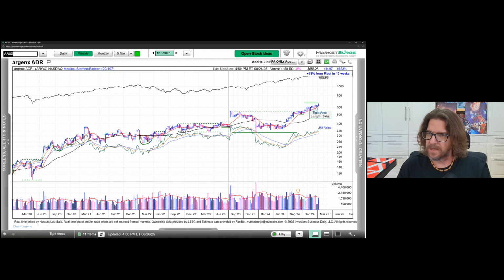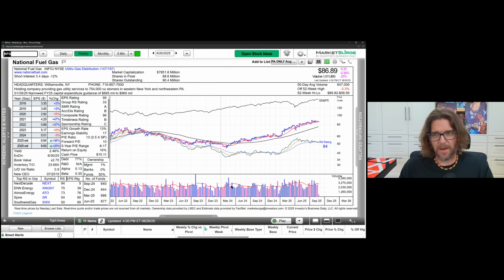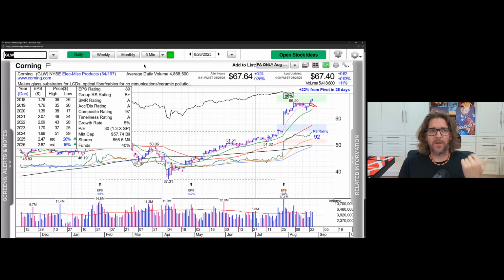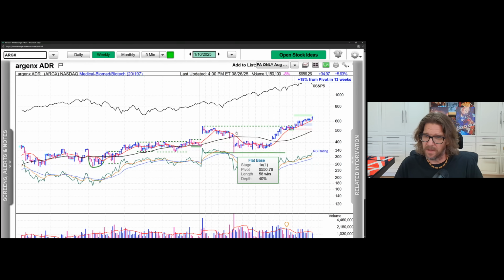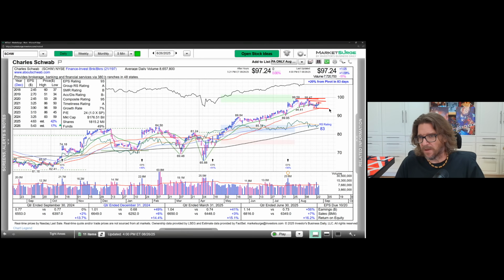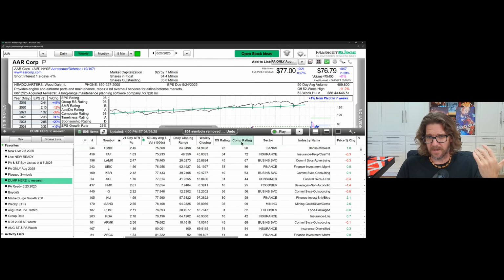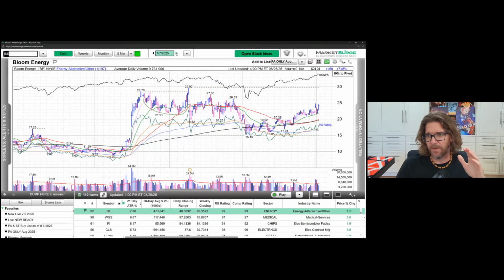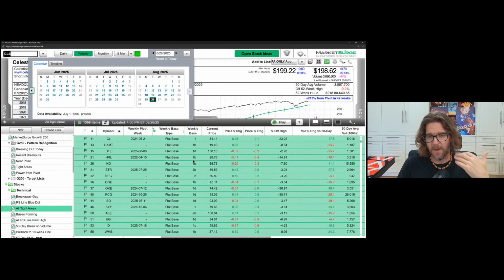WRO #40 Three-Weeks Tight, Back to the Beginning (Basics)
Welcome WRO Family to our third episode of our NEW series of WROs...

Back to the Beginning (Basics), where we will cover some relatively short episodes focused on specific foundational items that everyone should know.

In this episode, we discuss what a 3-Weeks Tight pattern looks like, where to find them & more importantly, how to trade off of a 3-Weeks Tight pattern.

This series skips all the normal intro to WRO (which I believe is very important) and my favorite part, the music at the end. Hopefully, this series will bring everyone up to speed on the foundational items necessary for trading this style.

With that said, this series is for EVERYONE, from newbies to hardcore veterans!

On X @mwebster1971

Timecodes

0:00:00 – Intro
0:02:04 – 3-Weeks Tight Basics & background
0:07:04 – Examples & where to find
0:33:40 – Outro